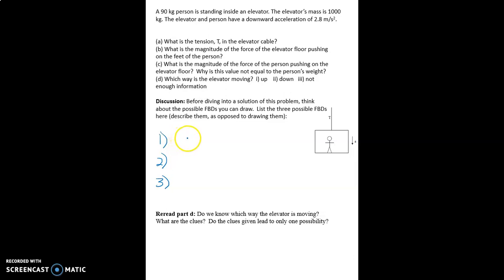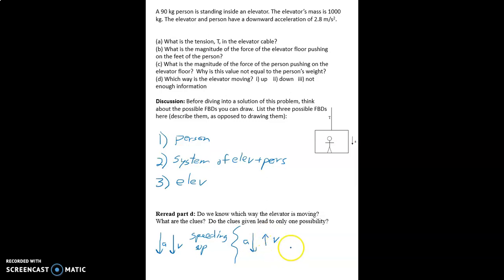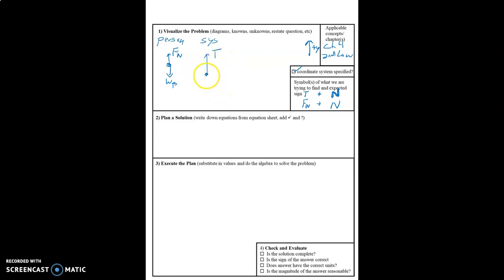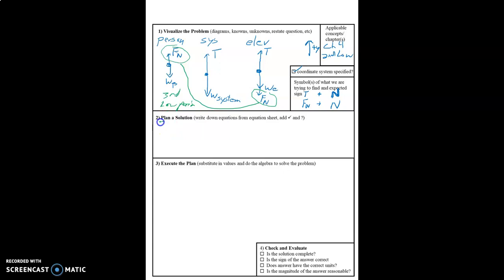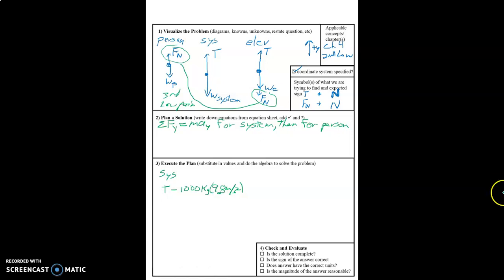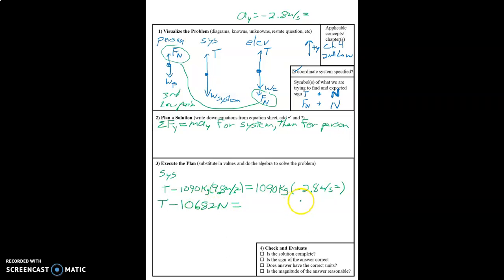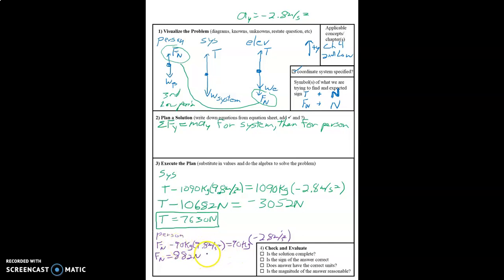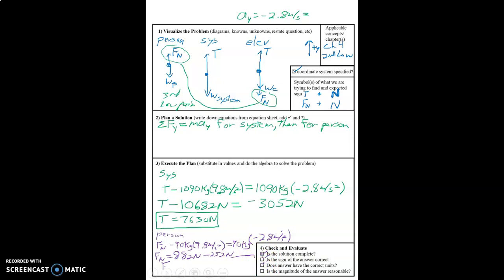Video 5 01 Solution to Problem 1 Elevator